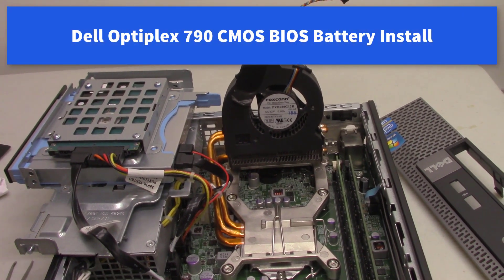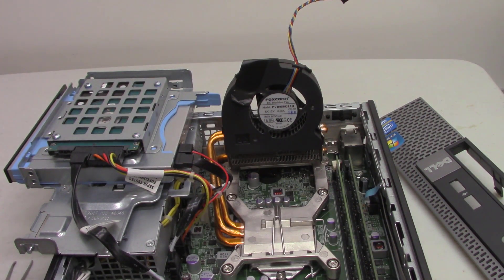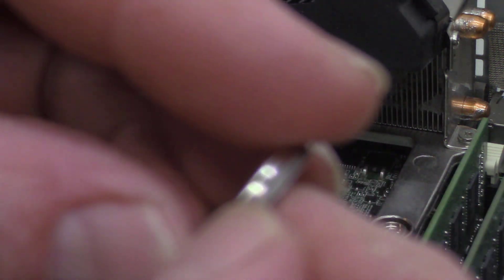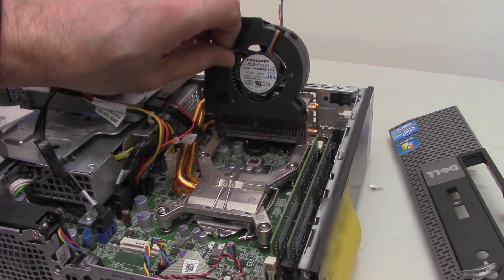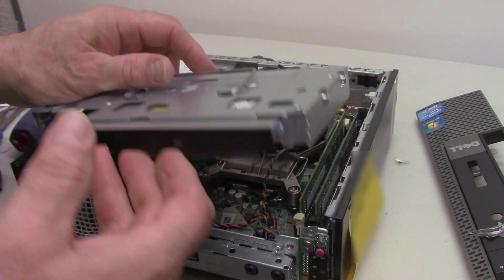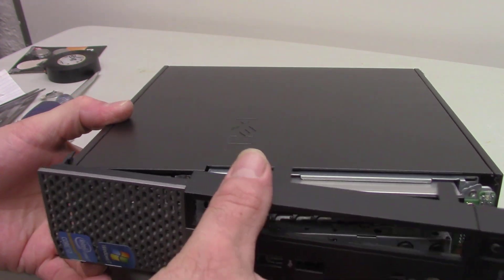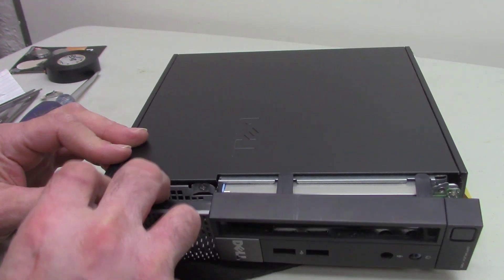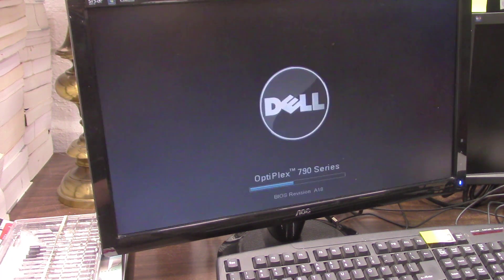Dell Optiplex 790 USFF CMOS BIOS Battery Install : USFF ULTRA SMALL FORM FACTOR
Dell Optiplex 790 ULTRA CMOS BIOS Battery Install. USFF IS ULTRA SMALL FORM FACTOR.